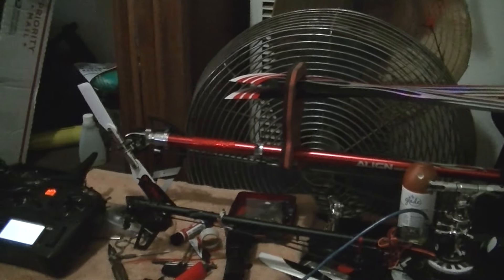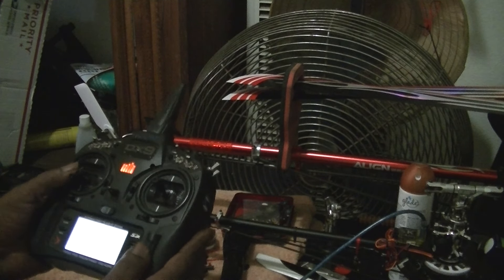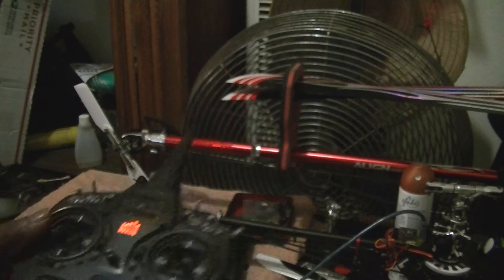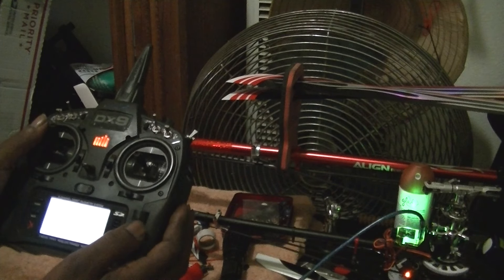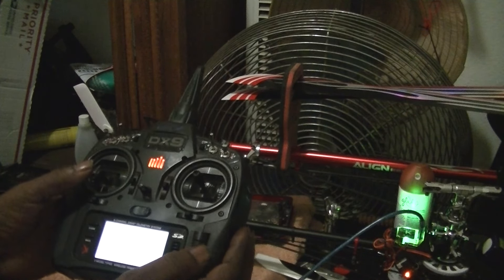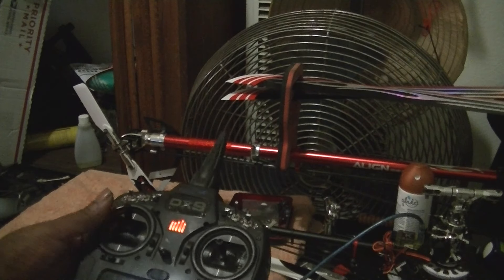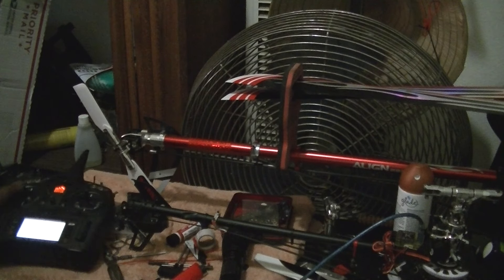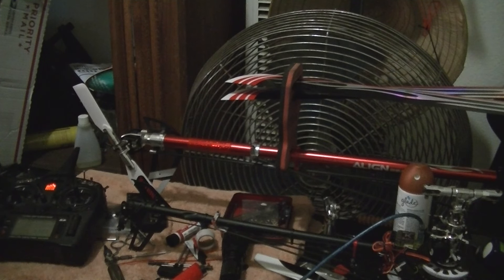Talon 90 spcekteum throttle stick calibration simplified go to RC helicopter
getting behind I should have known this stuff lol
special thumbs up  to clint akins and Super020469 all of you for your help and advice and support =WC=